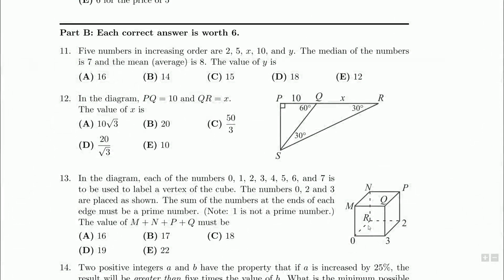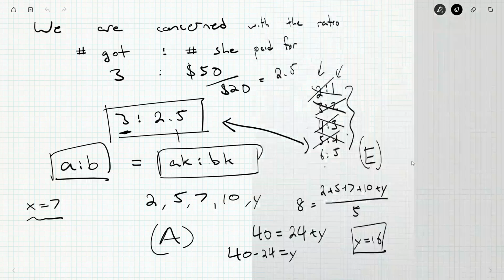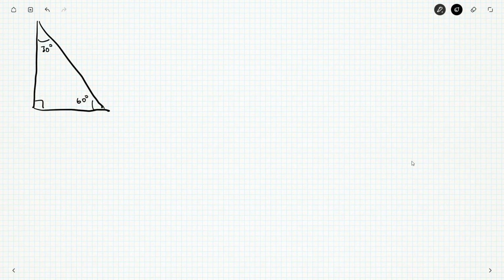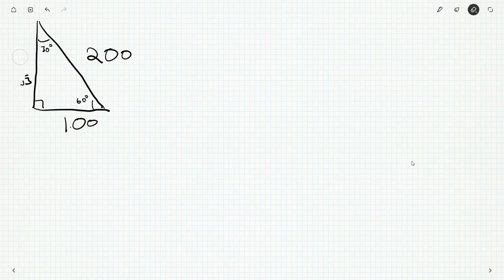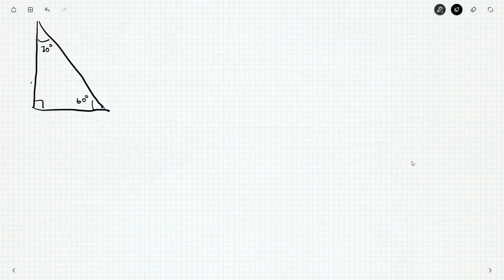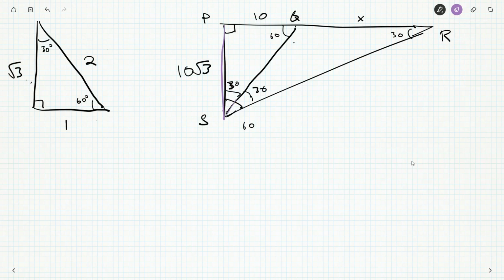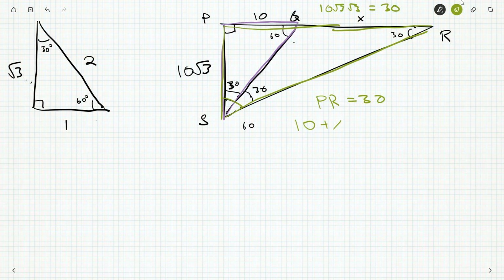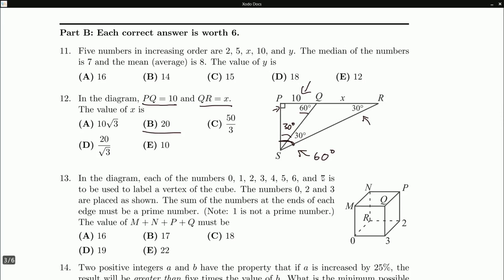Fermat 2007 12